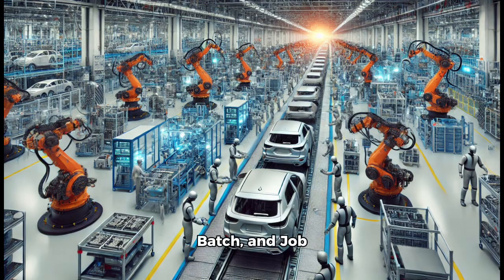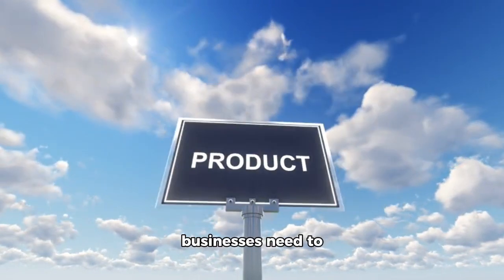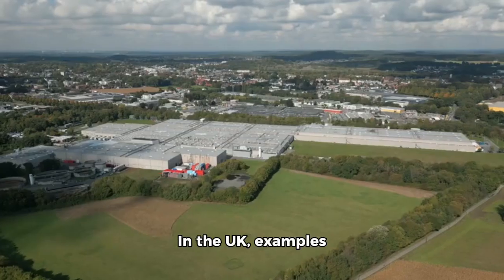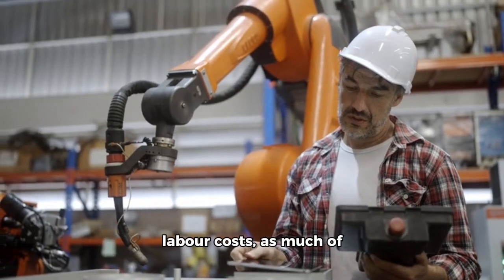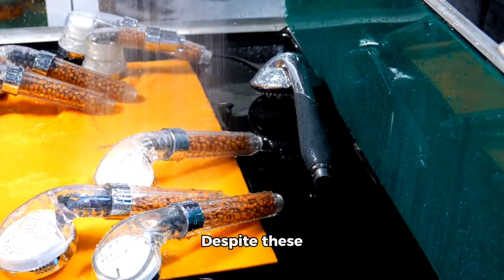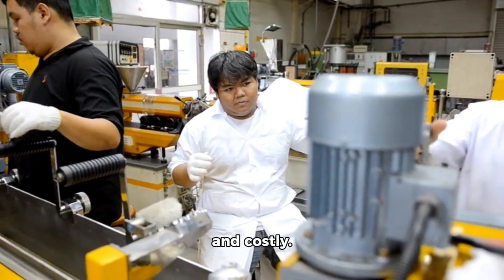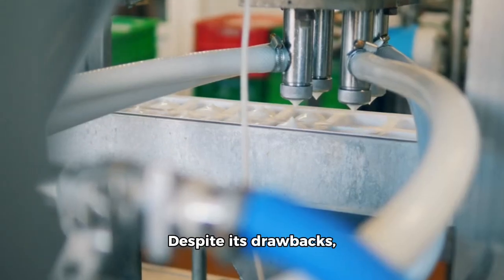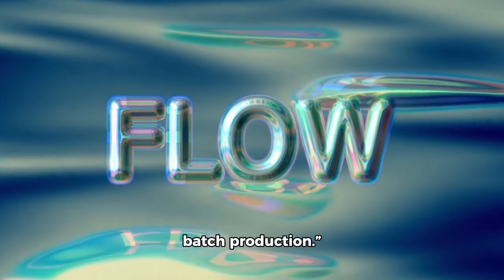Why Flow Production is the Future of Manufacturing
In this video, we're exploring the concept of flow production and why it's becoming the future of manufacturing. By adopting a continuous production process, businesses can significantly improve their efficiency and reduce waste, making it an attractive approach for those looking to streamline their operations. We'll delve into the benefits of flow production, including increased productivity and cost savings, and examine how it differs from traditional assembly line production. Whether you're a business owner looking to optimize your manufacturing process or a GCSE business studies student preparing for your AQA exam, this video will provide you with a comprehensive understanding of flow production and its role in lean manufacturing. By the end of this video, you'll have a clear understanding of why flow production is poised to revolutionize the manufacturing industry and how it can help businesses stay competitive in today's fast-paced market.